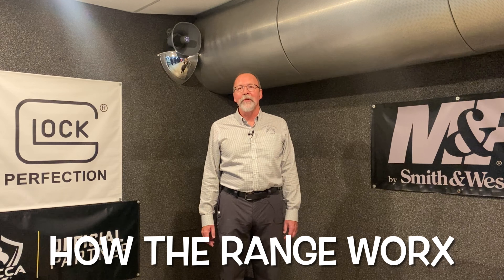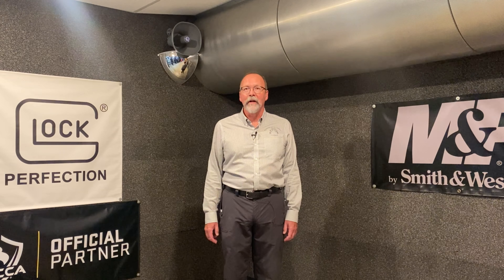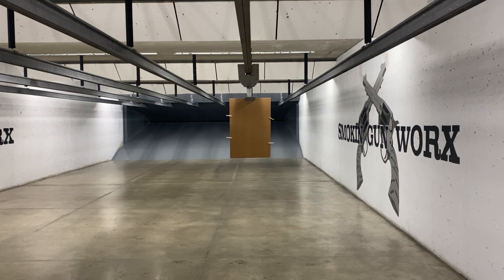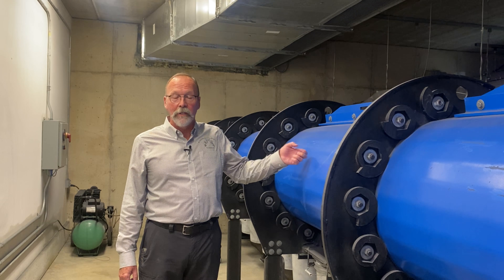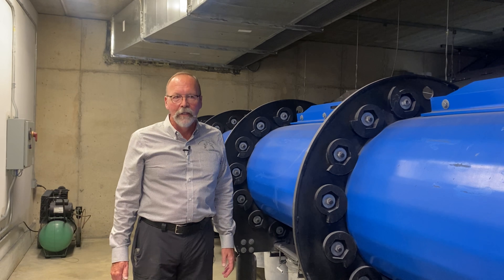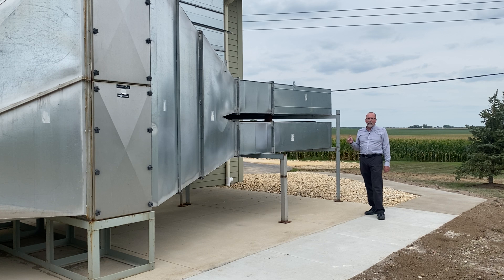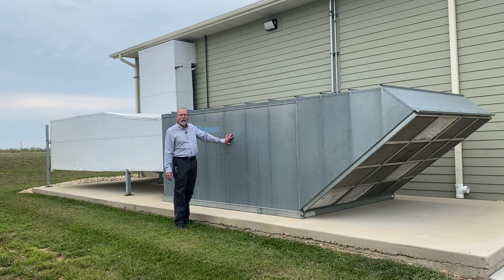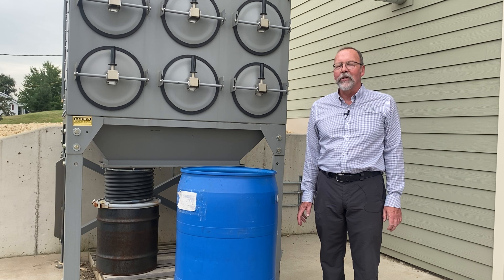The Doctor Is In: How an Indoor Shooting Range Works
Doc takes you on a virtual tour of our indoor shooting range. He explains how this shooting range is designed with your safety and comfort in mind. Our goal is to make sure everything is in pristine condition with no threat to the health of our workers or patrons.

Here’s what you’ll see in this gun range tour video:
00:00 - Introduction
00:42 - Ventilation System
02:22 - Safe Construction of Booth System
03:13 - Sound Abatement
04:07 - Wheelchair Accessible Bays
04:31 - Barrel Deceleration Unit & Dust Containment
06:19 - Dust Collection Unit (DCU)
07:08 - Exhaust System
08:03 - Air Intake System
09:04 - Recycling Everything
09:29 - Maintenance Schedule

You can feel confident that you are safe at Smokin’ Gun Worx.

Ready to give it a try? Stop in and see the indoor shooting range yourself at
Smokin Gun Worx
8785 N Baileyville Rd
Forreston, IL 61030